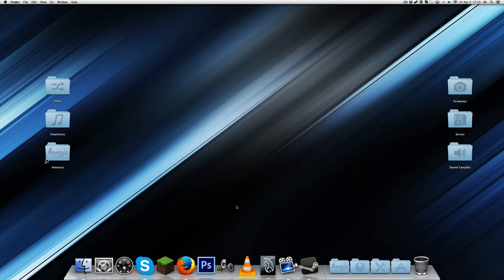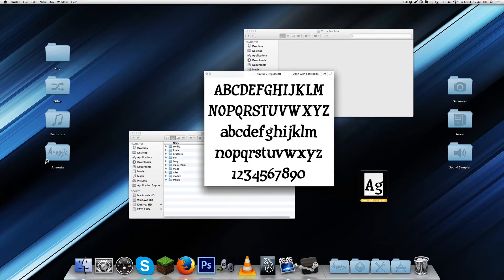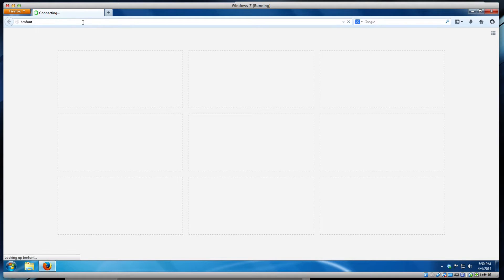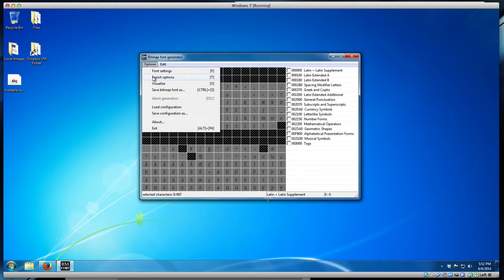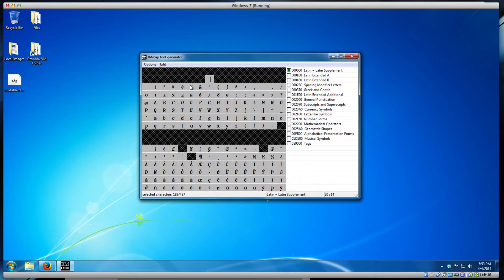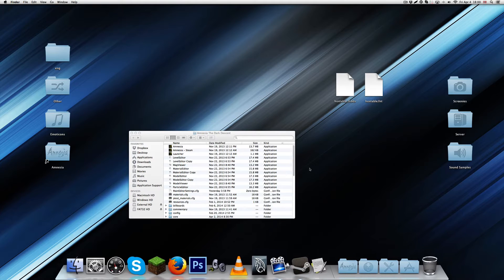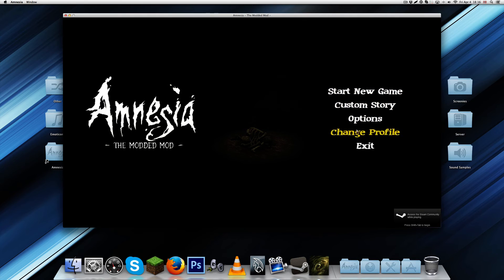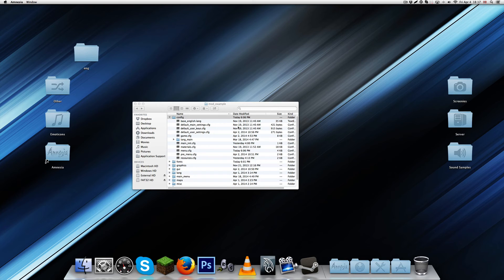[Tutorial] Amnesia - Changing Game Fonts [HD]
Alright, so here's a video on how you can change the fonts that Amnesia uses. You need to use the BMFont program for Windows in order to make the font file into one Amnesia can use. Hope you find this helpful!

If you need help I recommend visiting the Frictional Games forum. Lots of helpful people there ➤

Got a question for me? Ask me anything, personal or not ➤